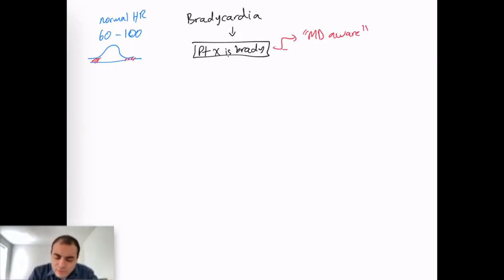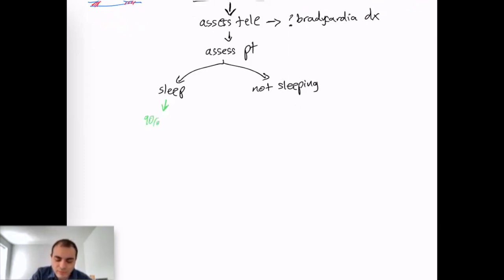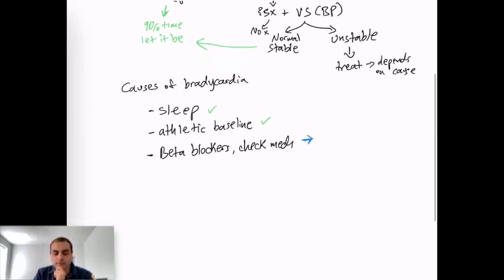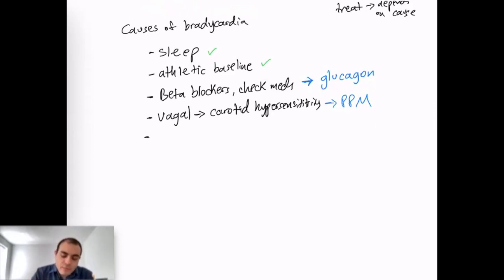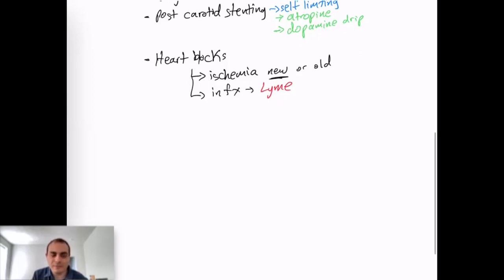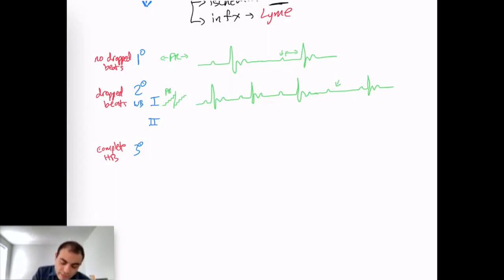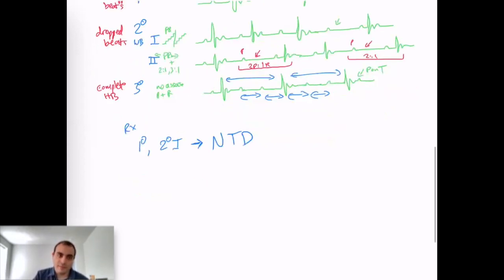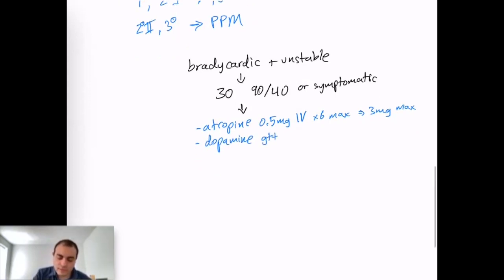Bradycardia in a Nutshell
Step by step on how to diagnose and successfully manage the bradycardia patient as a resident in the inpatient setting.
Aimed at pre-interns and residents starting residency.